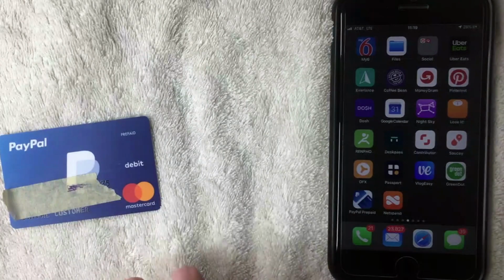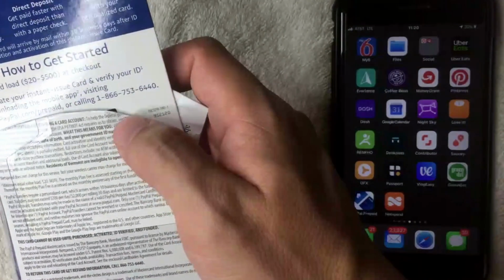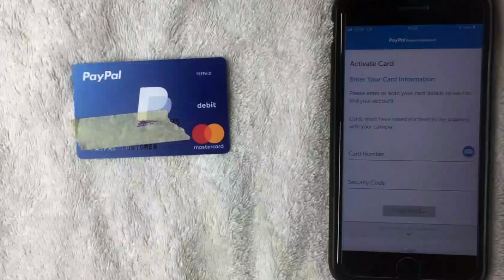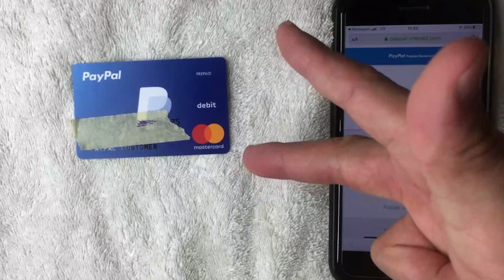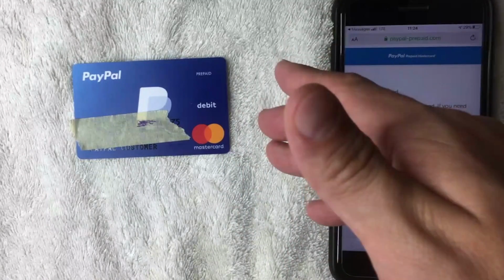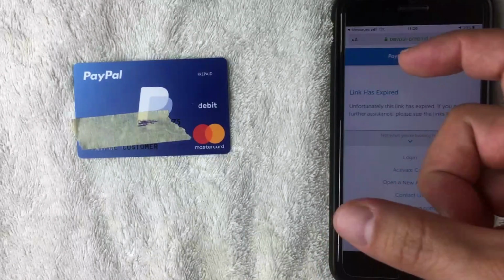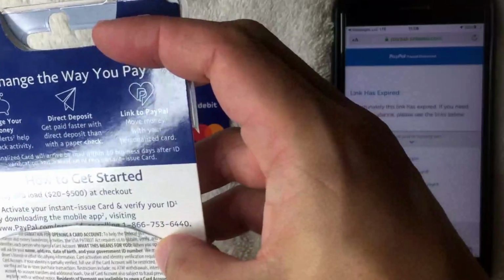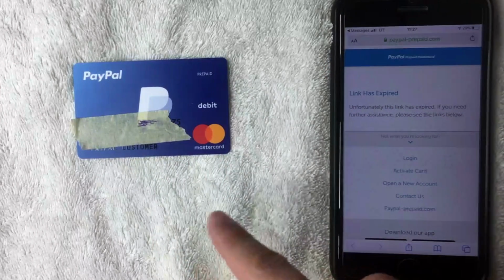✅ How To Activate Paypal Prepaid Debit Mastercard 🔴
Load. Reload. Repeat.
How do you add money to your Card? Use the no-cost1 Direct Deposit service and you could have access to your funds up to 2 days faster2 than what traditional banks offer. Make transfers3 from your account with PayPal to your PayPal Prepaid Card Account. You can also add money at more than 130,000 NetSpend Reload Network locations nationwide.